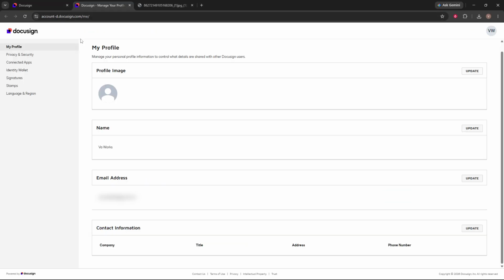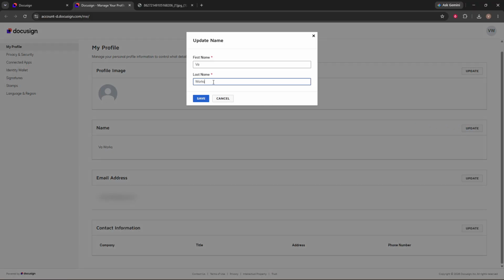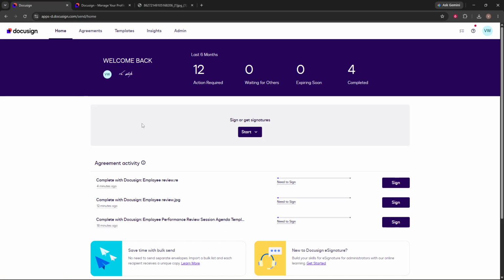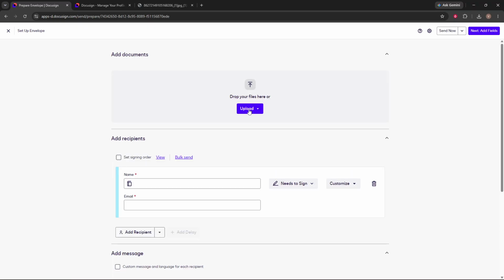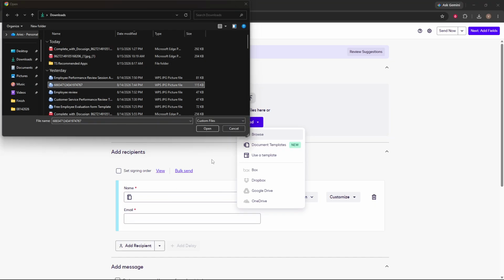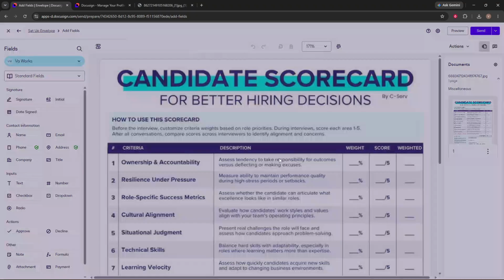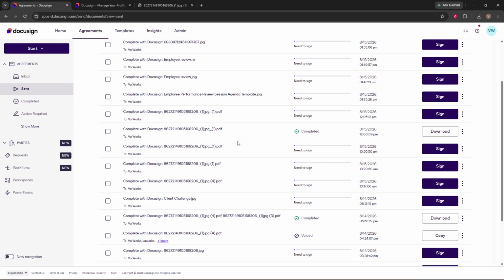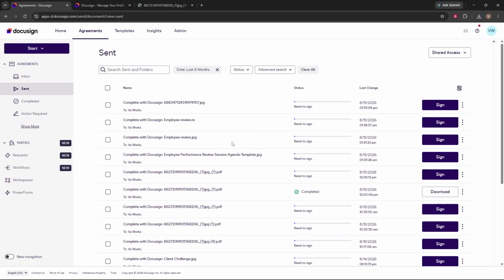How To Change The Sender Name In A DocuSign Envelope (Quick Guide 2026)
In this quick DocuSign tutorial, you’ll learn how to change the sender name in a DocuSign envelope in 2026. The sender name can be important for professional communication because recipients often use it to identify the person or business sending an electronic document.

🔹 What You’ll Learn:
* How To Change The Sender Name In A DocuSign Envelope
* How To Find Sender And Account Information Before Sending
* How To Update The Name Recipients See In DocuSign Emails
* How Sender Information Can Affect Professional Communication
* How To Review Envelope Settings Before Sending Contracts
* How To Keep Business And Client Communications Consistent
* How Sender Names Can Improve Recipient Trust And Document Recognition
* How To Avoid Sending Important Agreements With Incorrect Sender Details
* Common DocuSign Sender Information Mistakes To Avoid

💡 Pro Tip: Use a sender name that clearly identifies you or your business to recipients. Consistent sender information can make electronic signature requests easier for clients and customers to recognize.

By The End Of This Video, you’ll know how to change the sender name for a DocuSign envelope. You’ll also understand how sender information can improve professional contract and document communication.